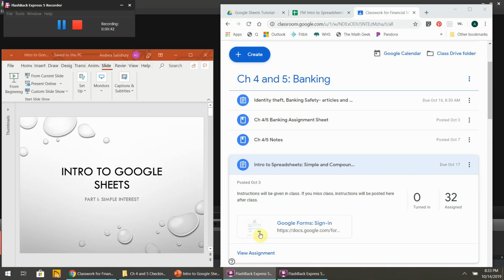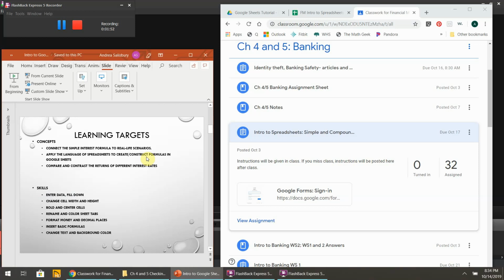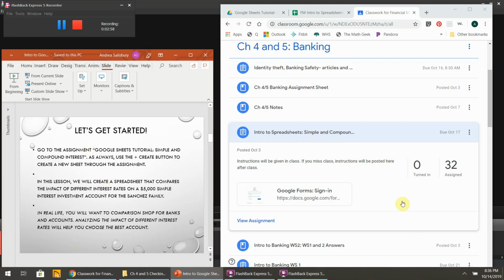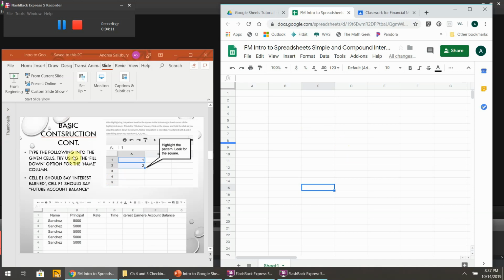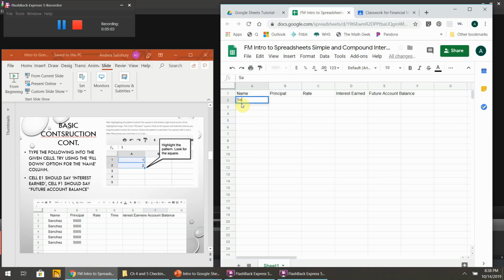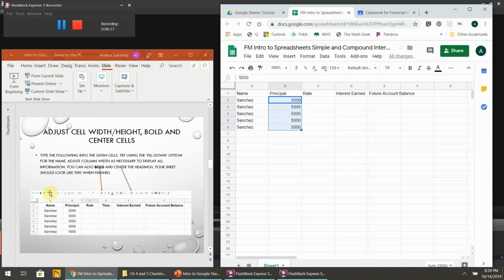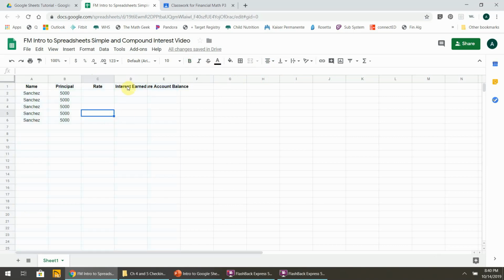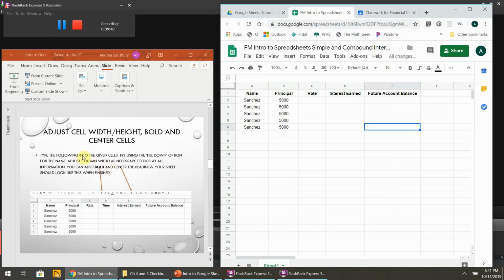Intro to Google Sheets Day 1 Simple Interest Part 1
Here are videos walking you through the lesson for each day of the Spreadsheet Activities. There is a 10 minute limit to videos so make sure you watch all videos for the day you need.